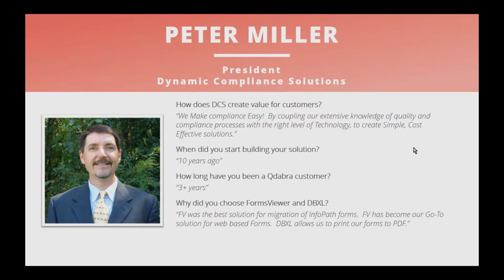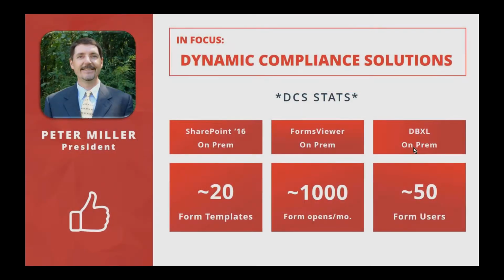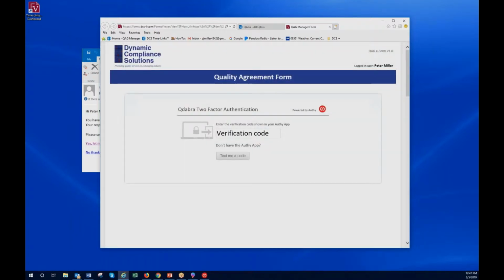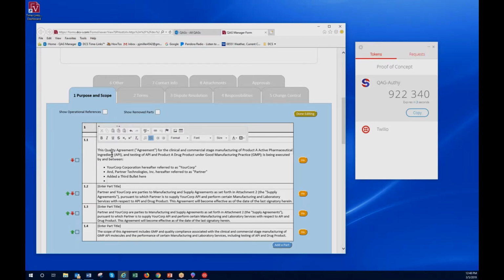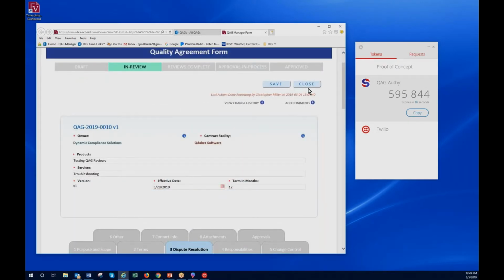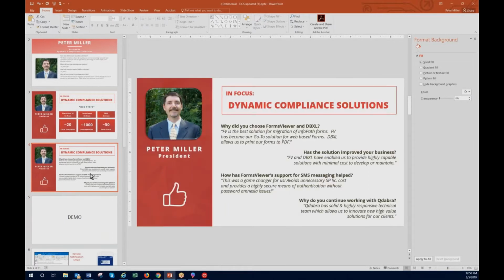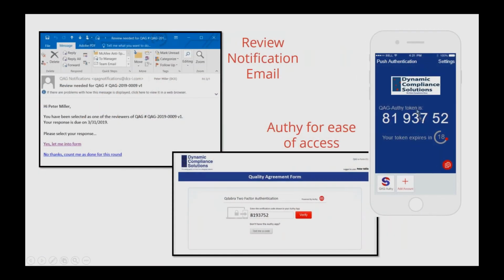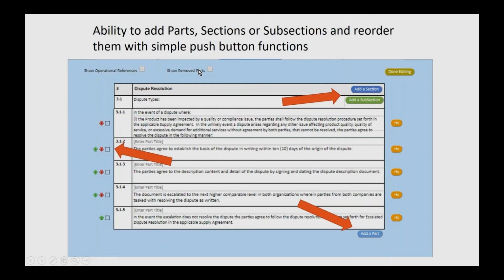FormsViewer Testimonial: Peter's Story